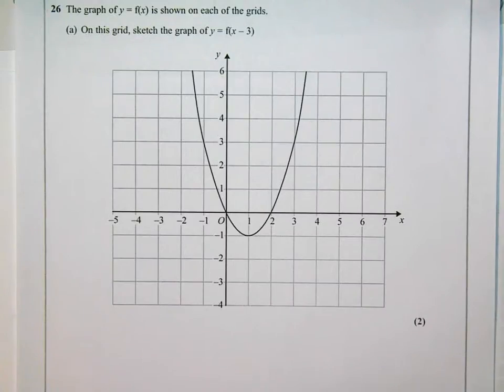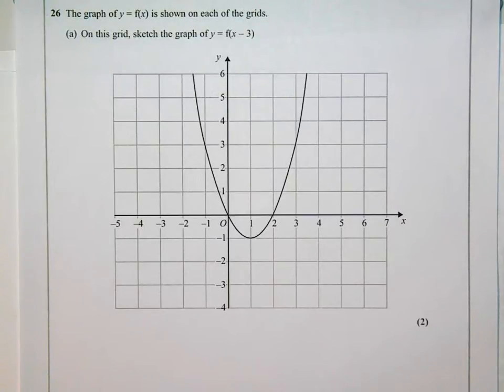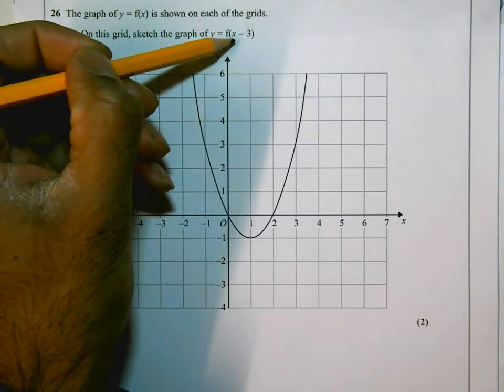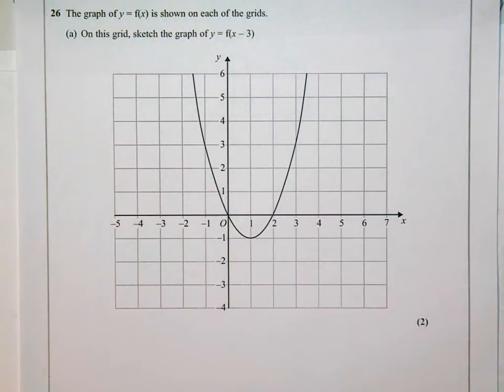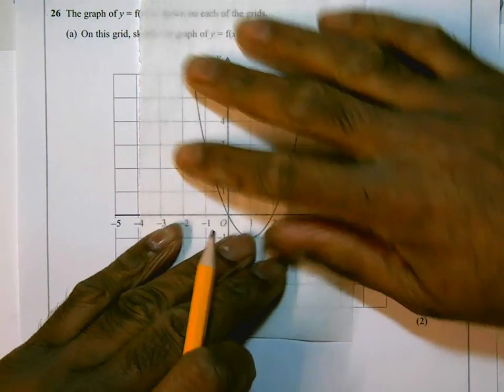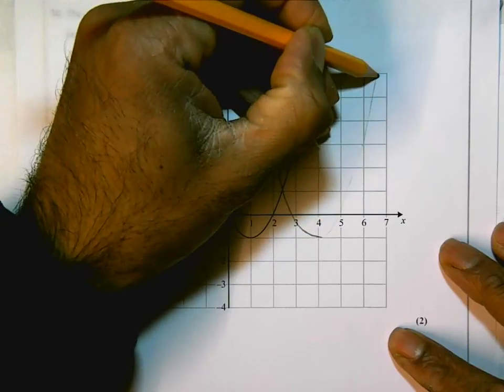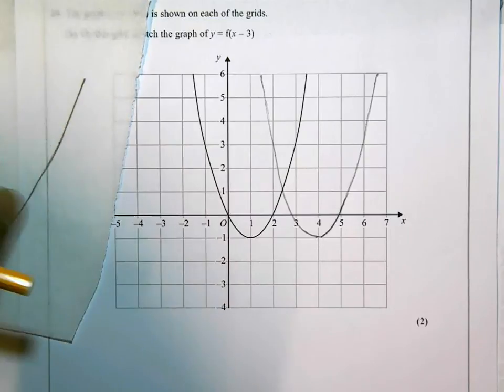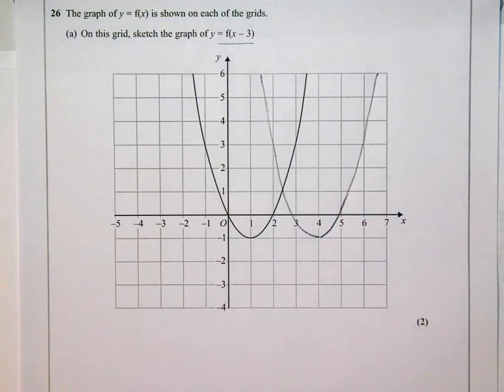Q26_June 2012_Higher_P1